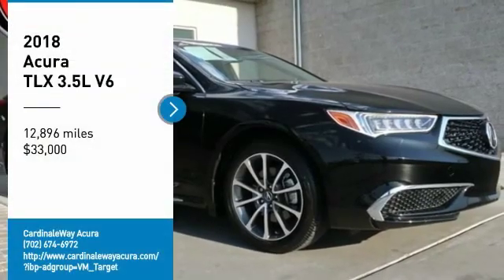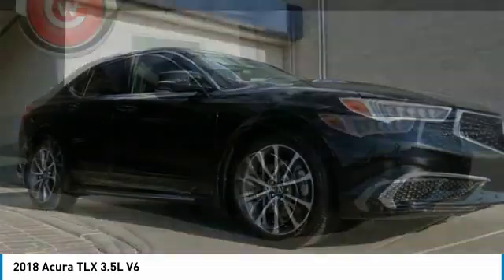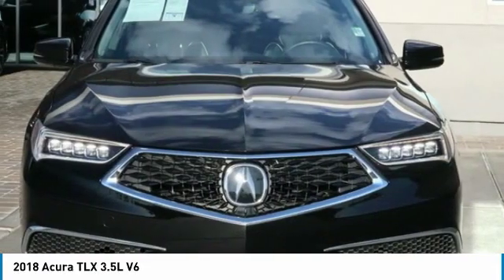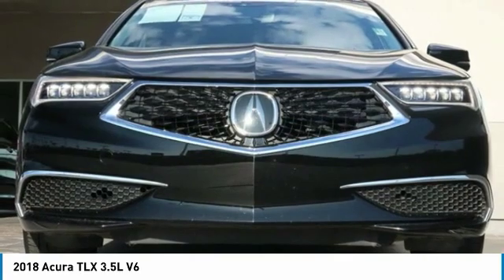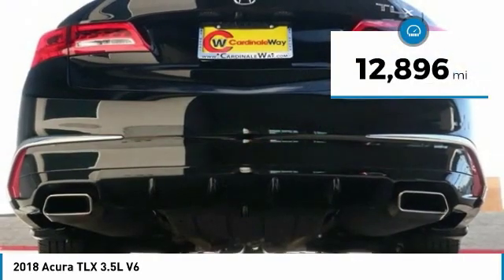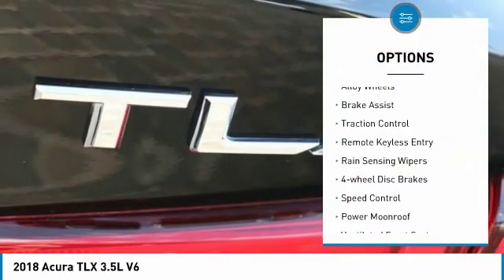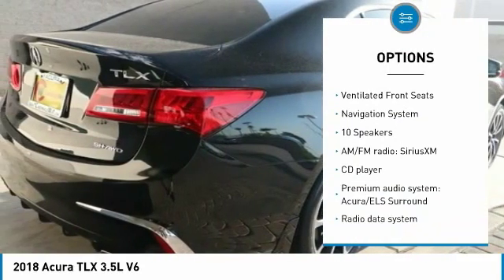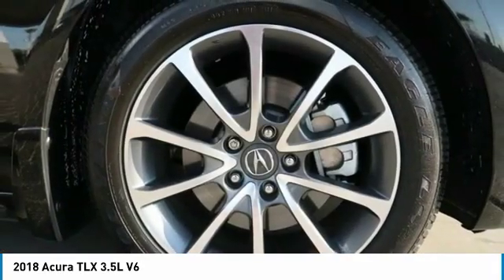2018 Acura TLX 2018 Acura TLX 3.5L V6 FOR SALE in Las Vegas, NV AJ117LL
2018 Acura TLX 3.5L V6

CardinaleWay Acura
7000 West Sahara Ave

BEAUTIFUL FORMER LOANER!! Take a look at this sharp TLX with a squeaky clean CarFax RIGHT HERE at CardinaleWay Acura in Fabulous Las Vegas Nevada !!! This Acura has ALL the equipment you re looking for like All Wheel Drive, an audio system with GPS navigation NAV, ELS studio premium audio system with 10 speakers, USB and AUX input, Bluetooth, Apple CarPlay and Android Auto, collision mitigation braking system, adaptive cruis control, lane keeping system, road departure mitigation system, blind spot info, rear cross traffic monitor, power heated leather front seats, dual-zone automatic climate control, keyless access, and more!! Our Acura trained technicians completed the inspection process and we performed a fresh oil and filter change before our detail department made it shine, now all this sharp TLX needs is YOU!  Come visit our showroom where you will find our associates live by our mantra that  We Develop Outstanding Relationships Where Everybody Wins  on 7000 West Sahara Ave, Las Vegas NV 89117. We are the CardinaleWay, family owned since 1979. Recent Arrival! Odometer is 7468 miles below market average! 21/30 City/Highway MPG  Vehicle price and availability are subject to change without notice.